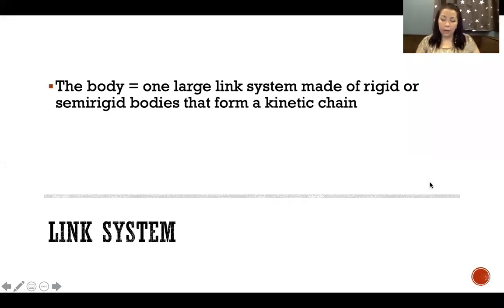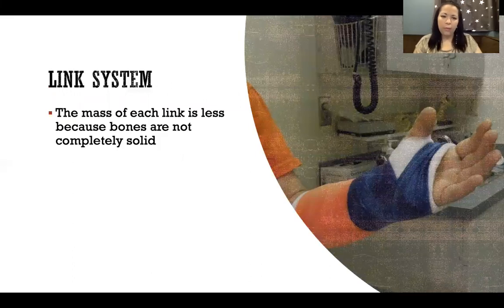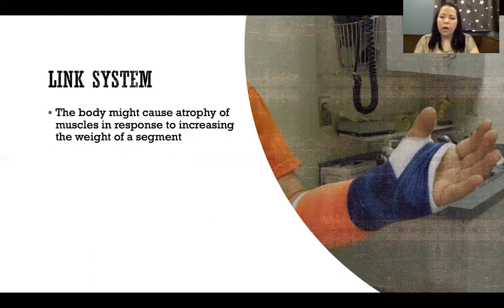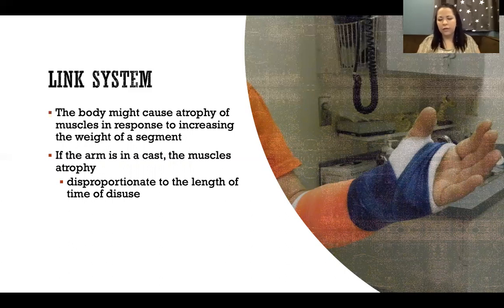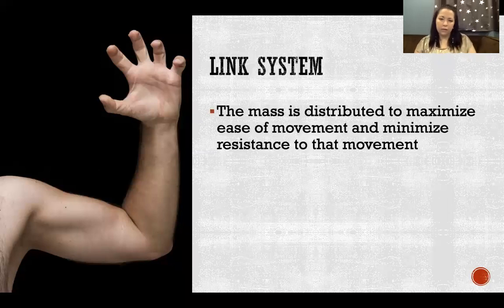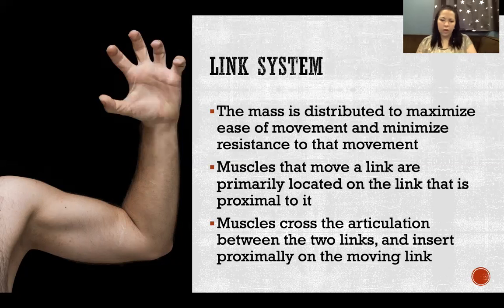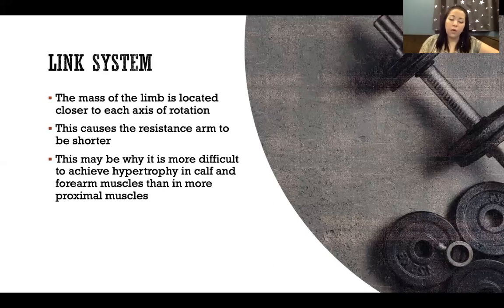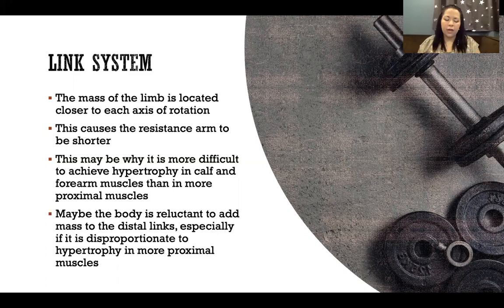Link Systems - Biomechanics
Link Systems - Biomechanics: Link system, Body, Bones, Joints, Mass distribution, Limb mass